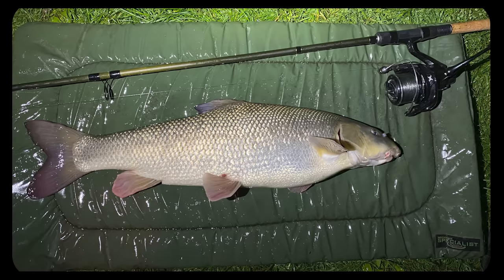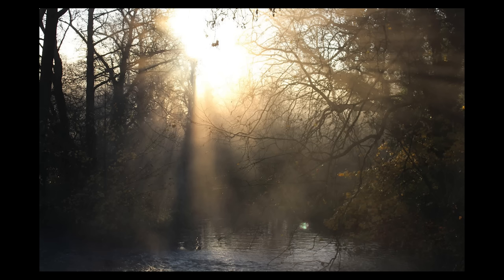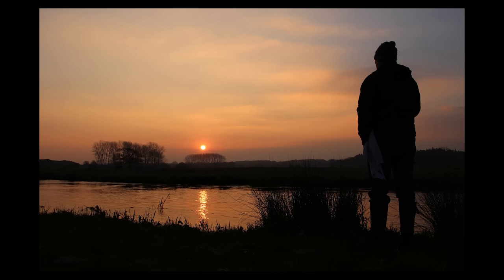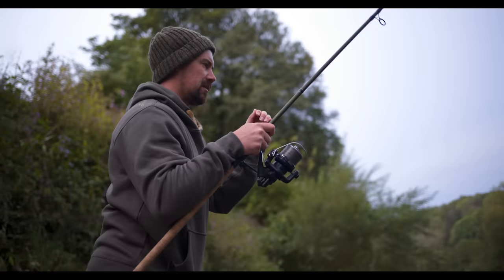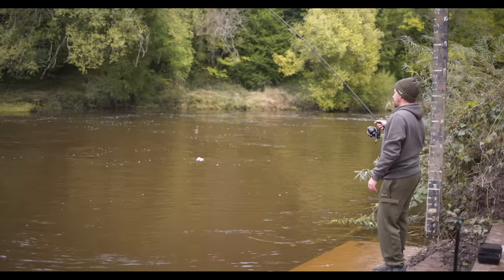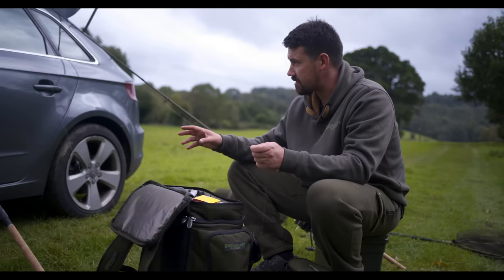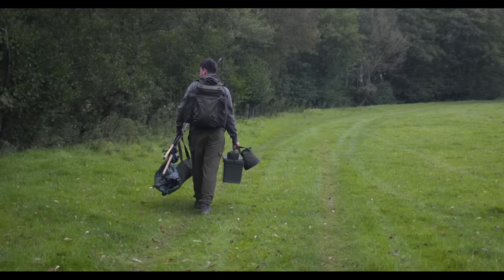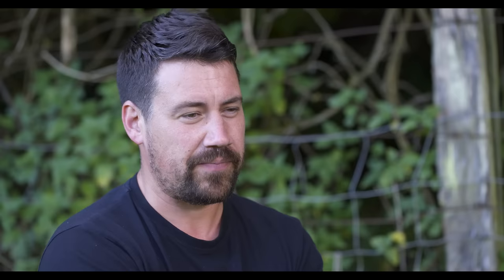Big Barbel Challenge | James Denison | Drennan Specialist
James Denison is a barbel fanatic. Not being shy of a challenge, James is undertaking a mammoth quest to catch a double figure barbel from 40 different rivers. This will see him cover from whole of the England, including rivers in Wales and Scotland. Did we mention that he is half-way already? No doubt we'll be getting out with James in the future and covering a few of his adventures.

All rivers have unique challenges and this occasion he visits the River Wye, where catching fish isn't necessarily the hard part, but catching a double -figure fish remains difficult.